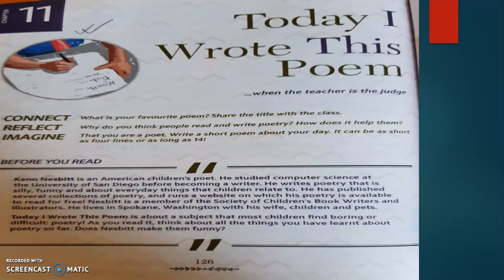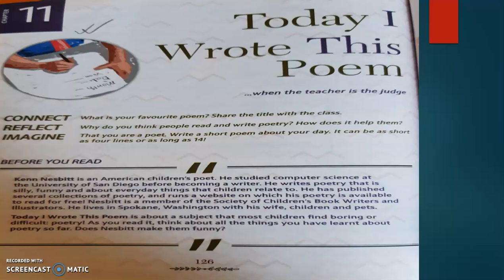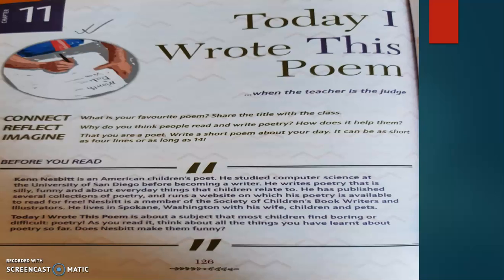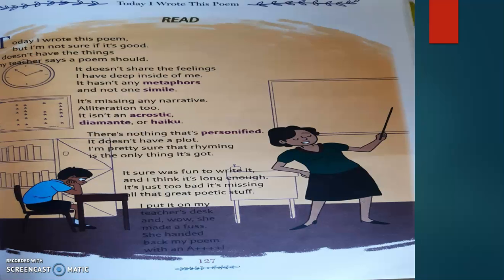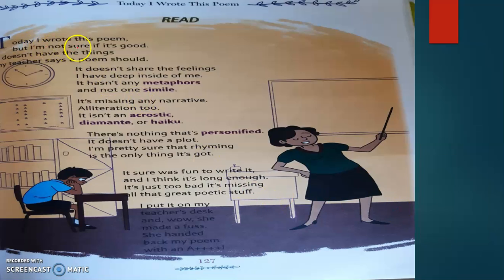Class IV- English Literature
Chapter 11- Today I Wrote This Poem (Part 1)